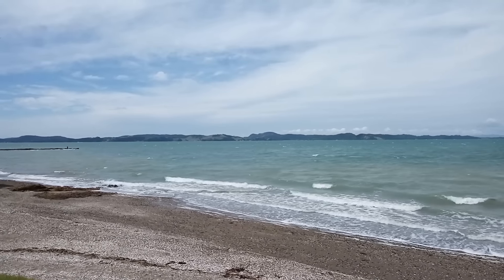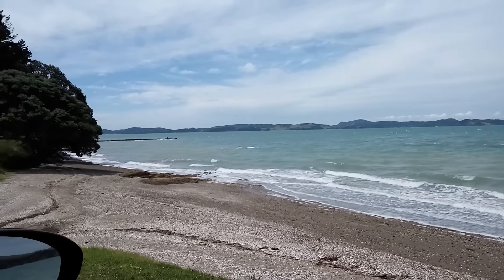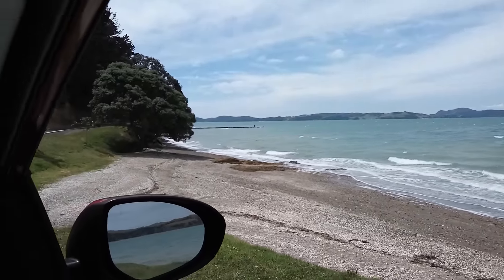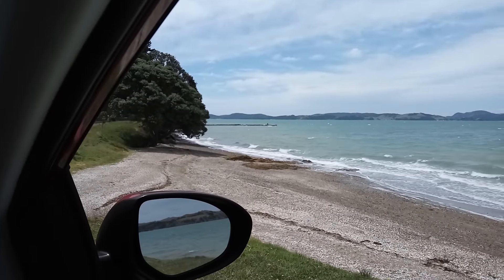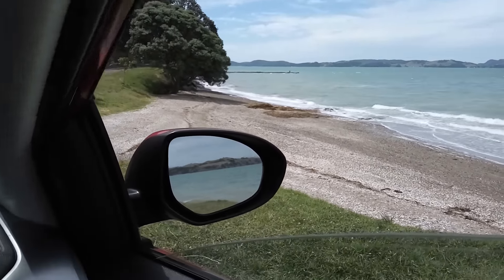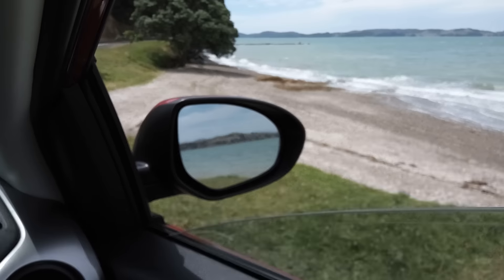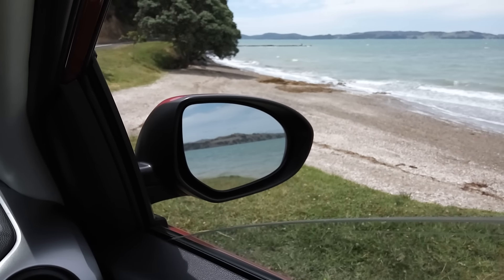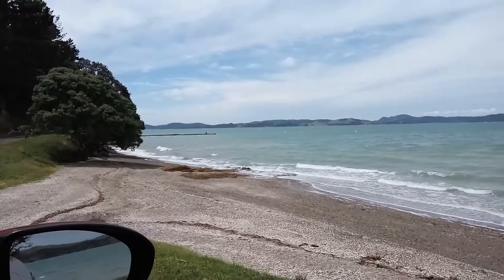Xiaomi Redmi Note 3 Video Sample 1080p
Xiaomi Redmi Note 3 1080p Video Sample. I got my 3GB, 32GB storage model

Video location: Maraetai, New Zealand